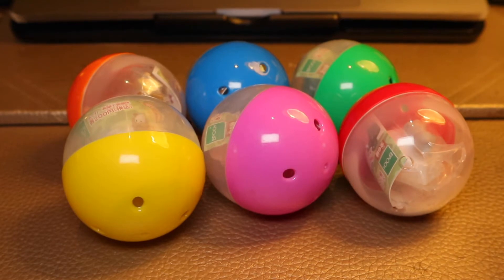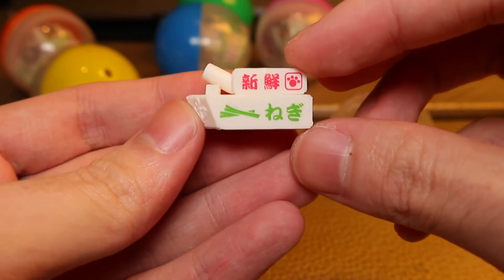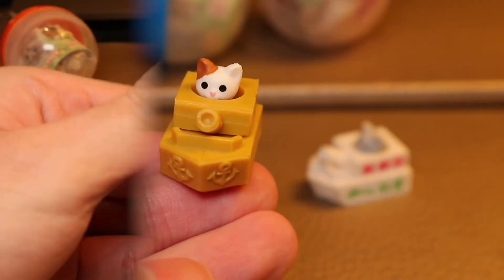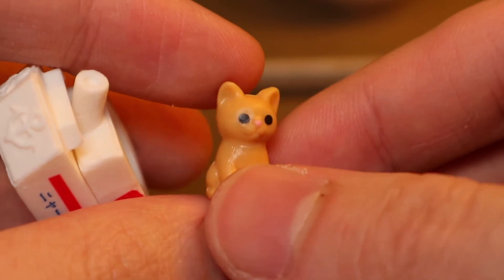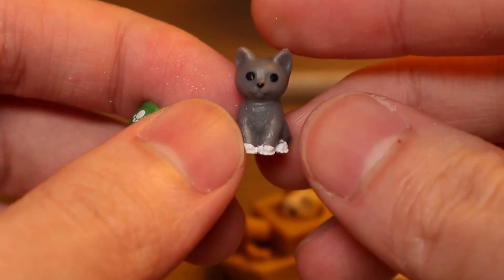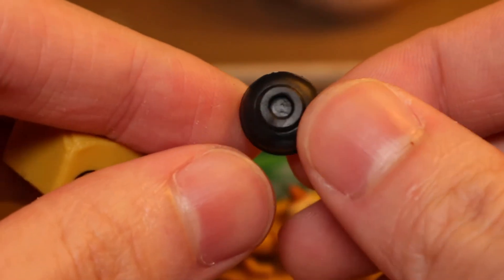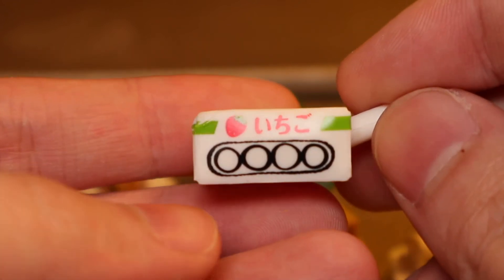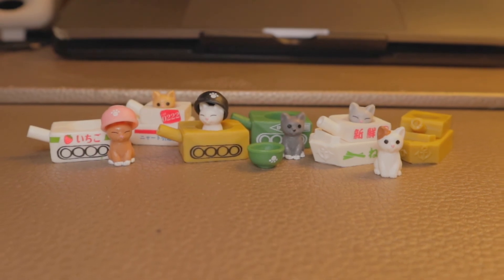Epoch 扭蛋 貓咪紙箱戰車 第二輯（紙皮箱） 坦克 軍艦 猫とダンボール戦車 第2小隊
Epoch 扭蛋 貓咪紙箱戰車 第二輯（紙皮箱） 坦克 軍艦
猫とダンボール戦車 第2小隊
粵語 廣東話 玩具 模型 開箱